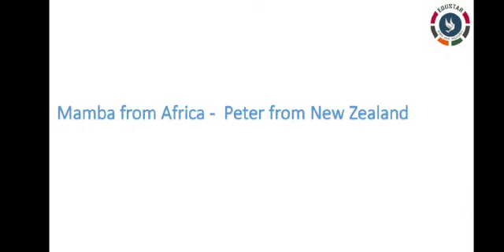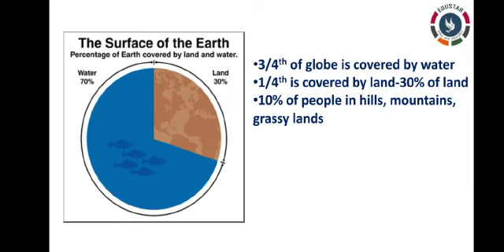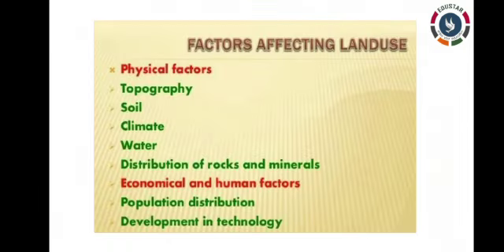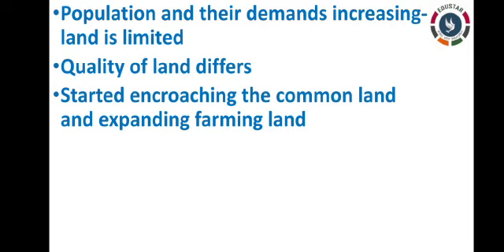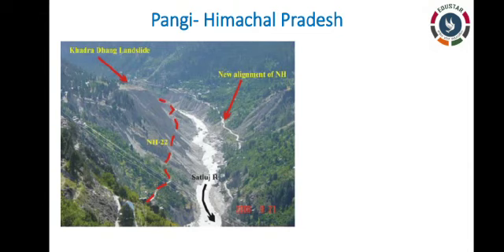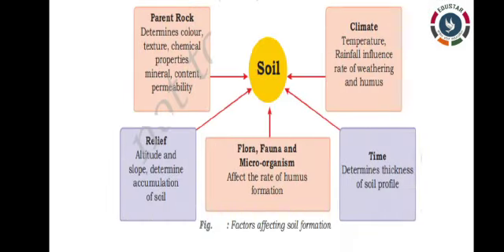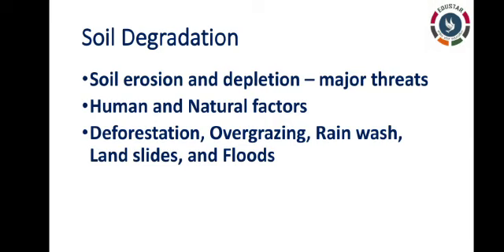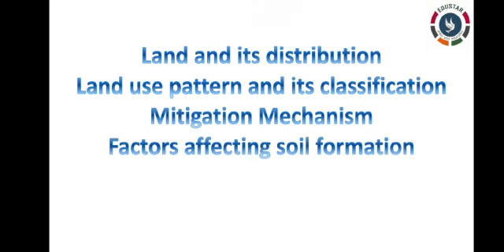Class.8 : SOCIAL (Geography) : Land, Soil, Water, Natural Vegetation and Wildlife resources : Part.1